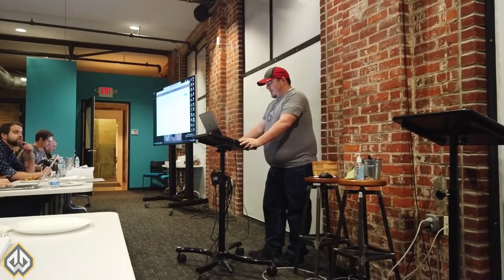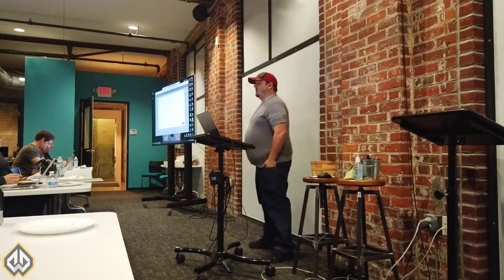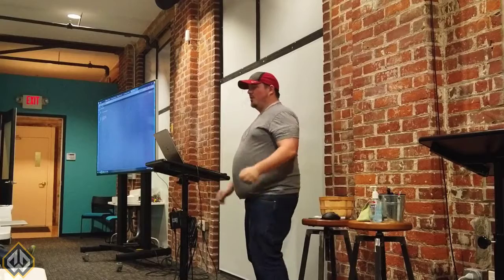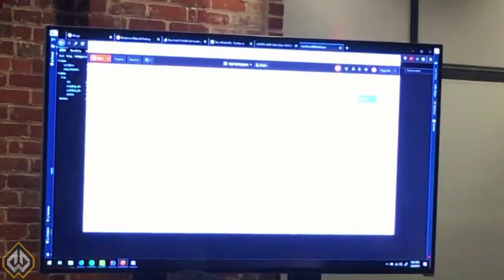DWD Lightning Talk Feb 6 2019 - Nate Denlinger - Postman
For our 11th Lightning Talk we had four speakers.
This is the 1st speaker - Nate Denlinger - sharing his knowledge of Postman, the API testing tool.